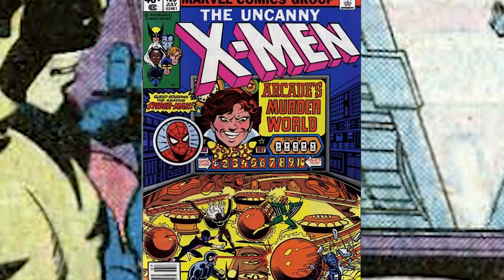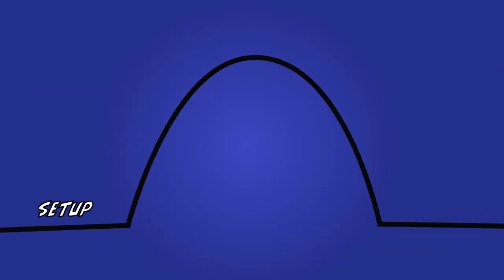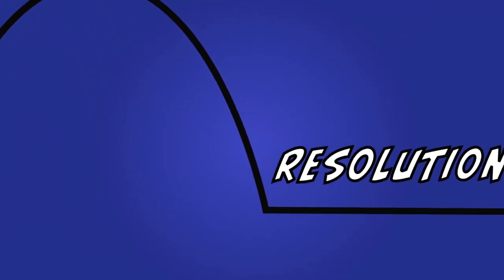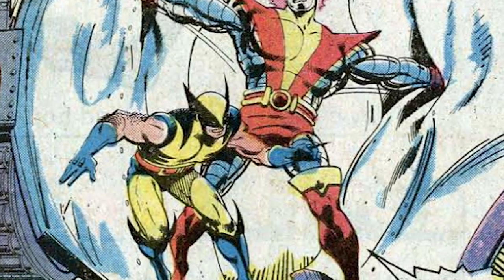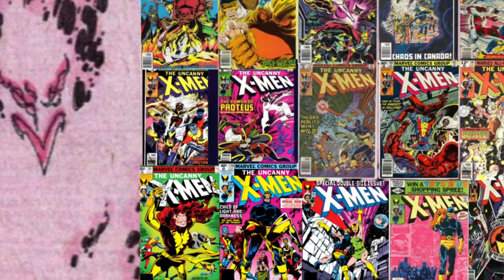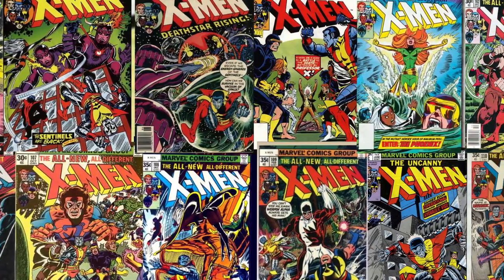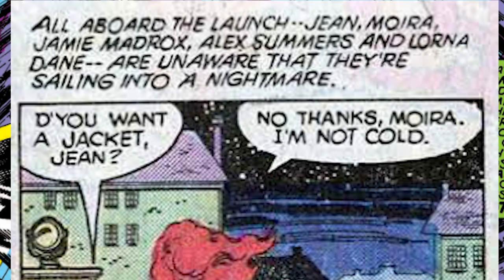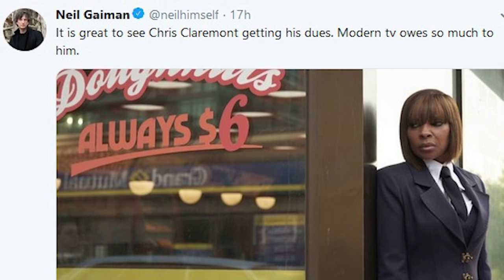Is Claremont the Master of Long Continuity Storytelling?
This project is funded through the support of St. Jerome's University and the Social Sciences & Humanities Research Council (SSHRC) of Canada.